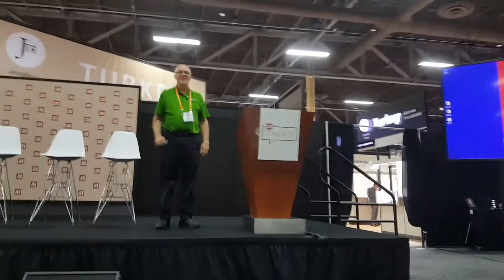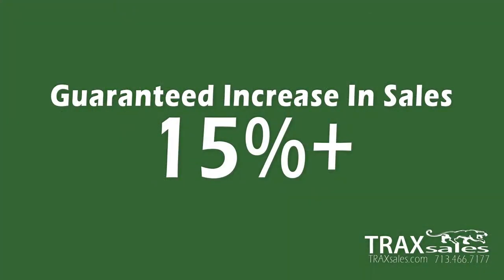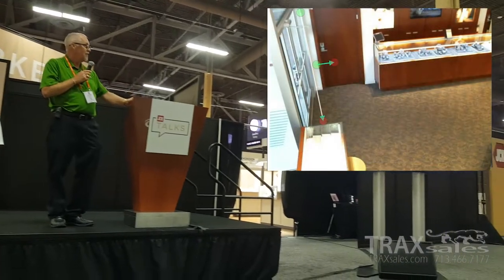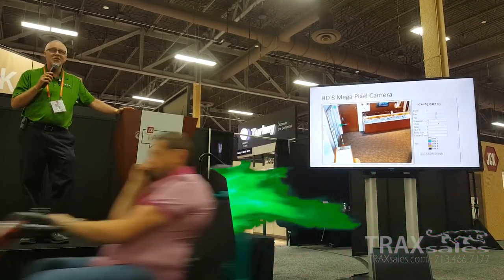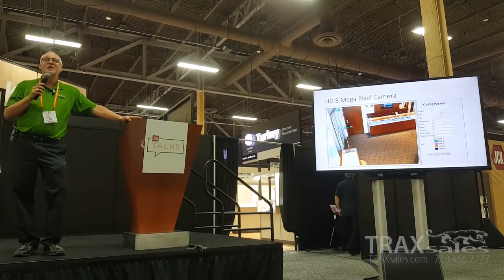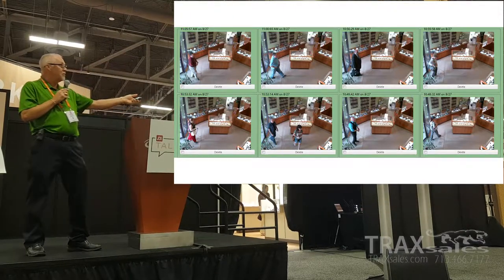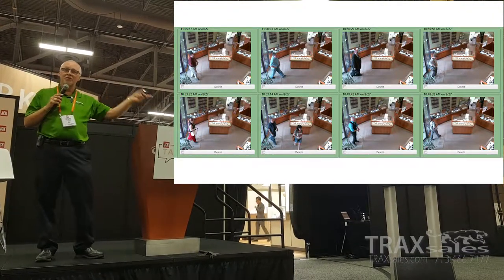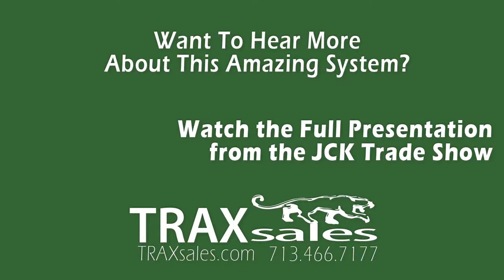Websites track their visitors, why shouldn't your RETAIL store?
...Our proven reliable system does that and provides the kind of analytics you would expect from a website.  Never again will you have to GUESS how many sales opportunities you lost, now you will KNOW, and have the details to back it up including VisualProof™ our patent pending system that tracks every opportunity entering your store.